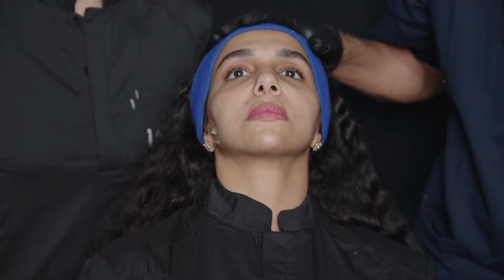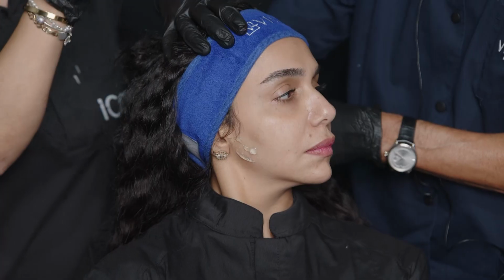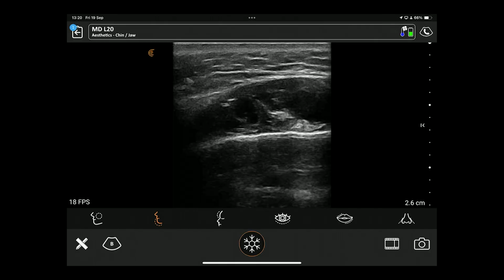final 0 elakhader